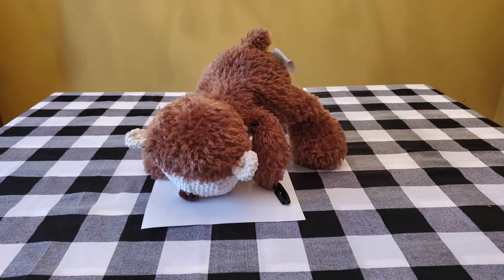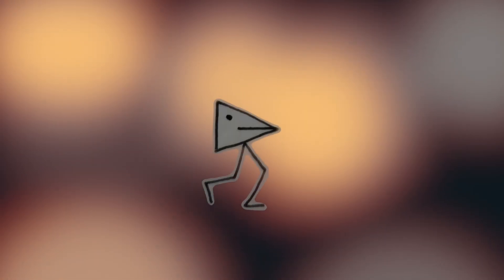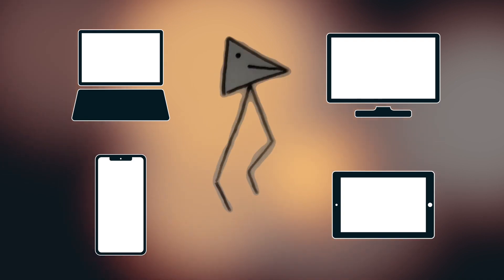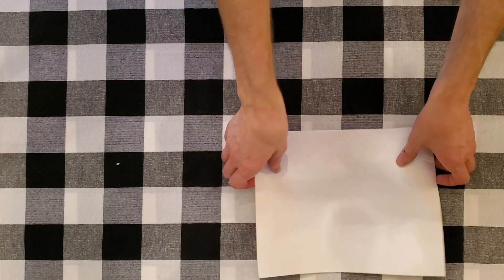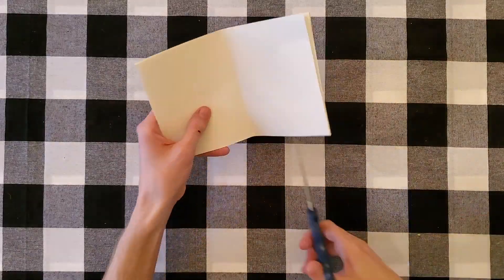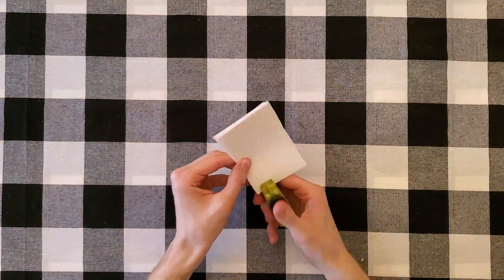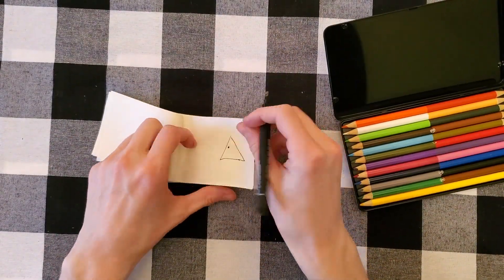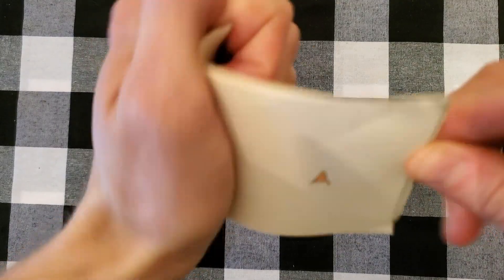Pax Loves Animation!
Pax explores animation and teaches you how to create your own flip book!